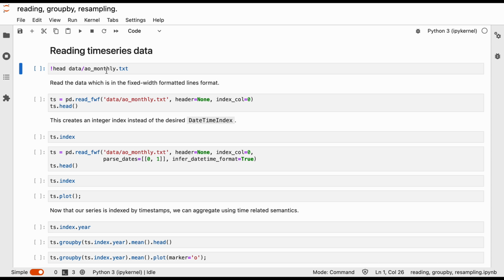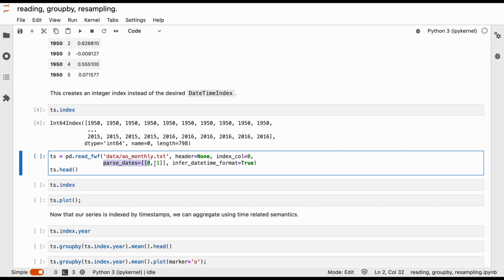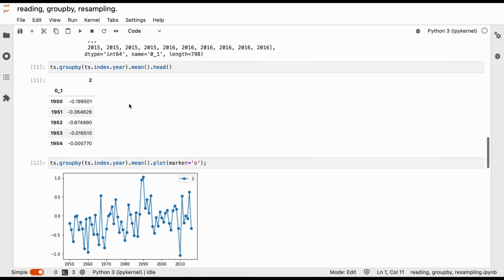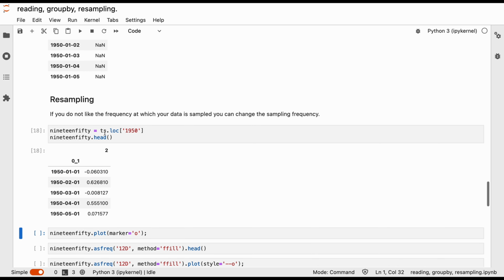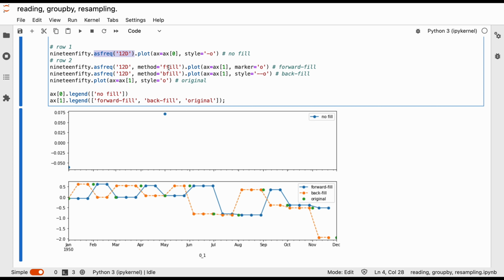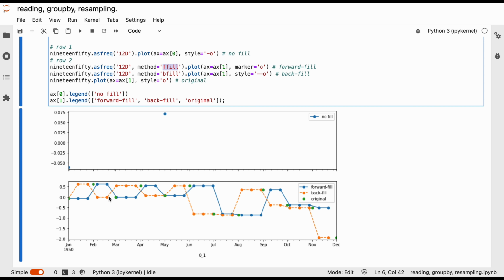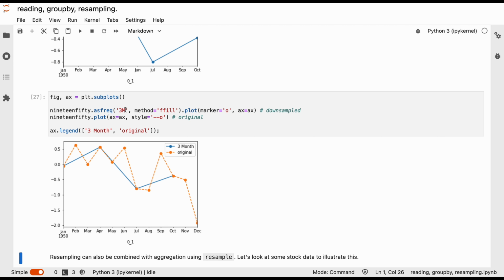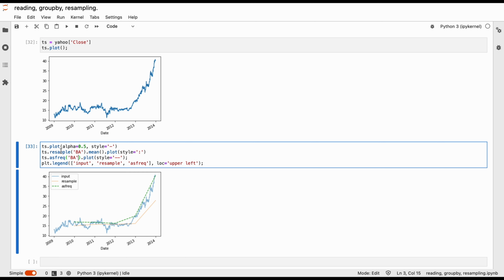Pandas: working with time series data 2 - reading, groupby, resampling